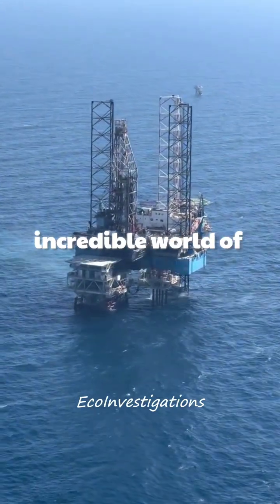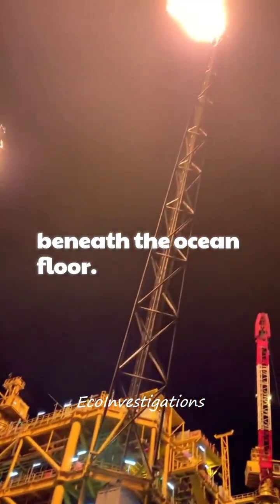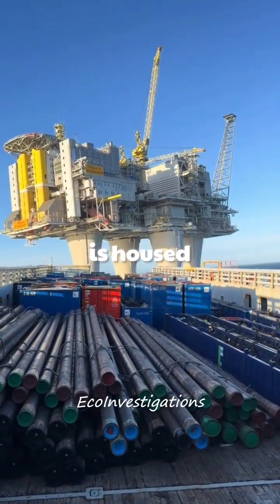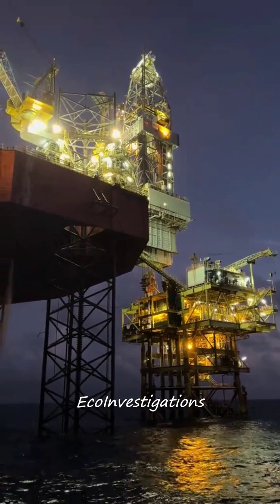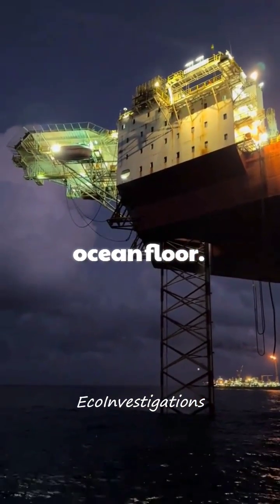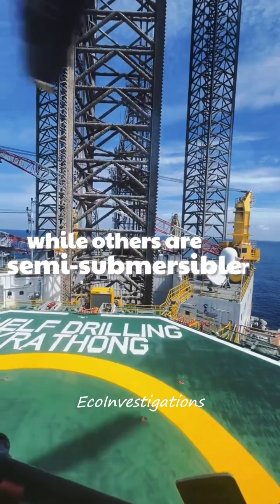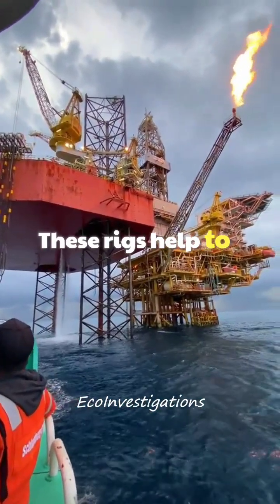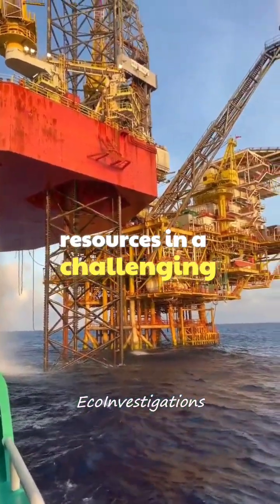Harvesting the Deep: The World of Offshore Drilling Rigs!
Let’s uncover the secrets of the natural world together.